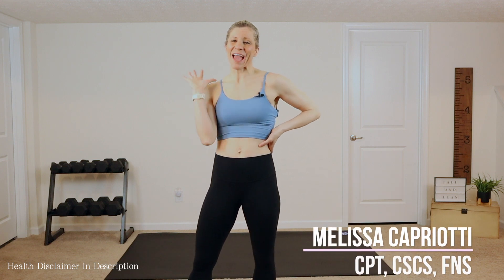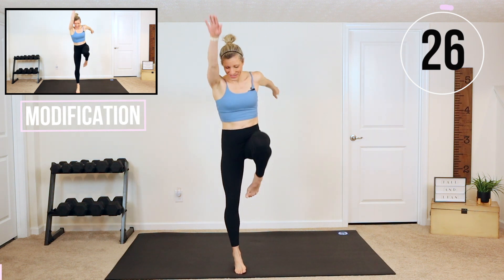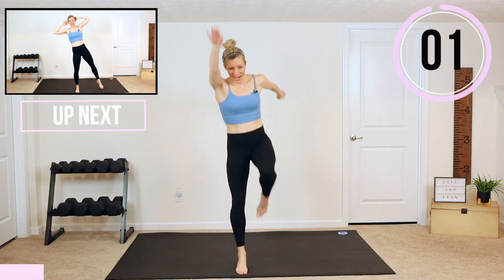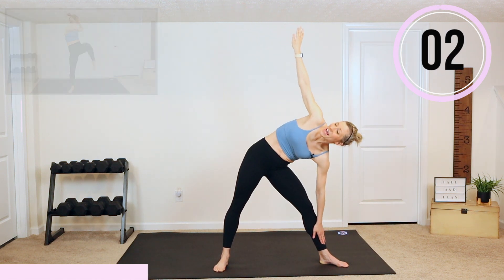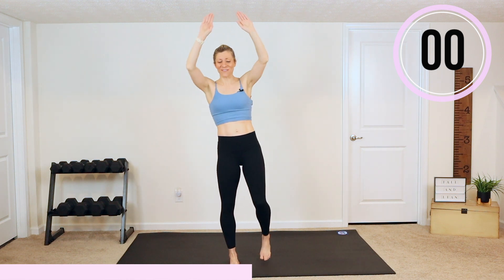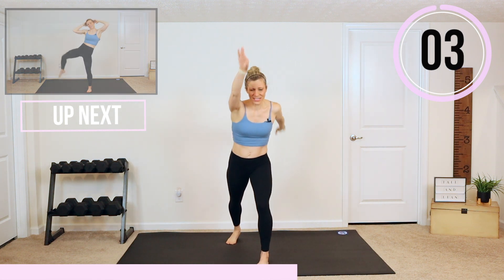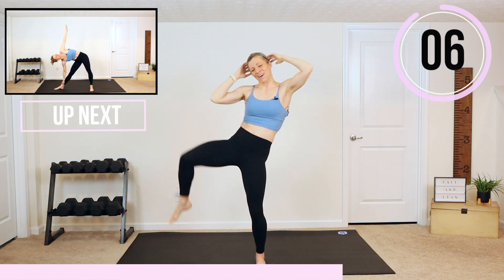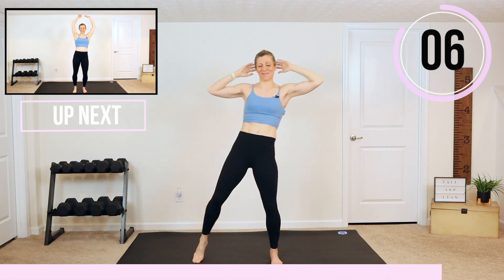5 MINUTE STANDING PILATES I Low Impact Full Body Pilates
This 5 Minute Low Impact,  All Standing Total Body Pilates Workout will strengthening tone your muscles while lengthening and strengthening your abs, legs and upper body. Standing pilates exercises are easy on your joints, quiet (apartment friendly) but high energy and calorie burning movements. Follow along as I take you through a quick and sweaty calorie burning full body pilates routine Use balance, coordination, and stabilization to tighten and tone the deeper ab muscles. (The pilates powerhouse) This core engagement will allow you stand up taller, improve your posture and tuck your belly in!

There are 5 different exercises in this no repeats, no rest workout.  Each standing abs exercise we will perform for 30 seconds with no rest. (Repeating on the opposite site) This at home, no equipment bodyweight HIIT Pilates challenge shows both advanced moves and modifications so everyone can complete this workout and feel challenged and accomplished!  With no jumping, this low impact workout is apartment and knee and joint friendly.  So go at your own pace! If you need more rest, Rest and jump back in when you are ready!  NO EXCUSES!

Combine this AT HOME 5 minute Full Body Pilates Workout with my 5 minute Pilates Abs Workout 3-5 times a week to improve your overall fitness and tighten and tone your your entire body.

If you have no warmed up, check out my 3 minute WARM UP here:

 Add this Pilates ABS workout to get the most of your movement here:

Exercises:
1. Tap knee drive
2. Side leg crunch
3. Windmill
4. Quick elbow to knee
5. Knee, leg pull throughs

❤️ Melissa